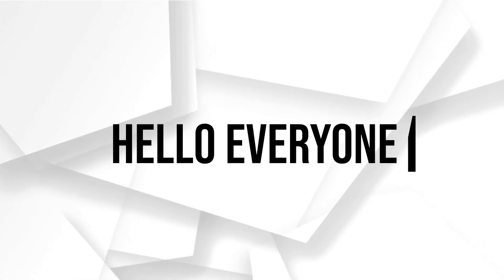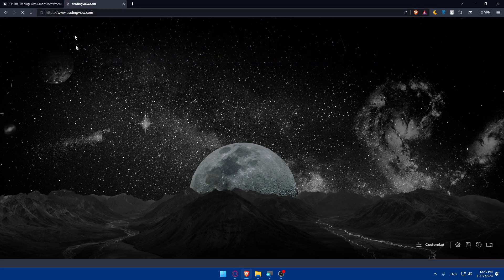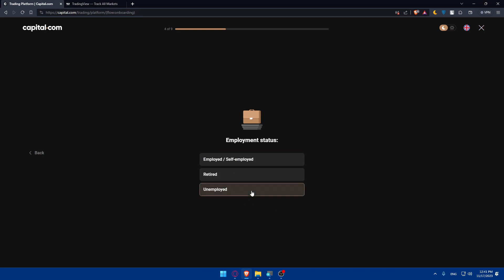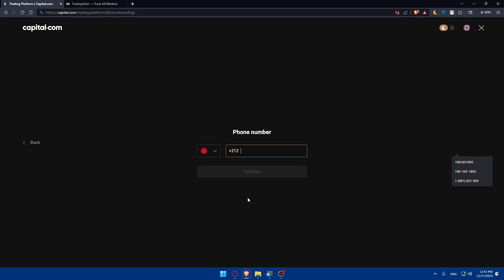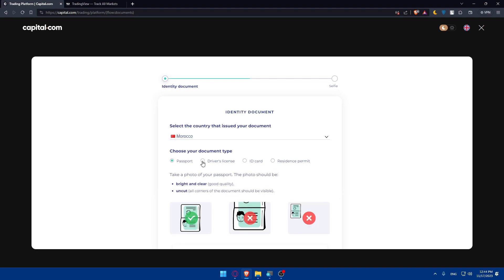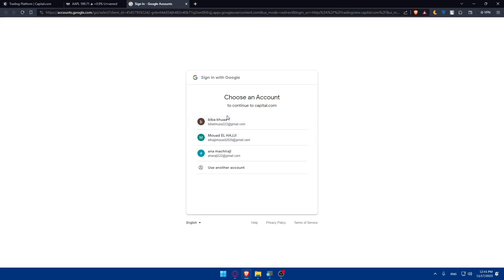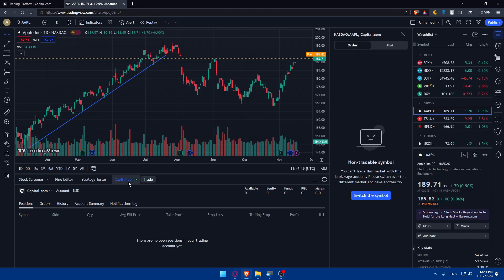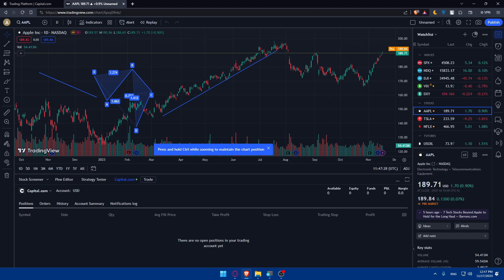How To Connect Capital.com To TradingView 2025! (Full Tutorial)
Today we talk about connect capital.com to tradingview,tradingview,tradingview tutorial,how to use tradingview